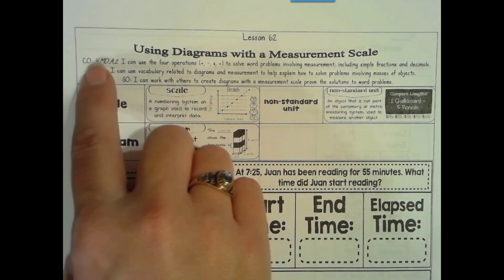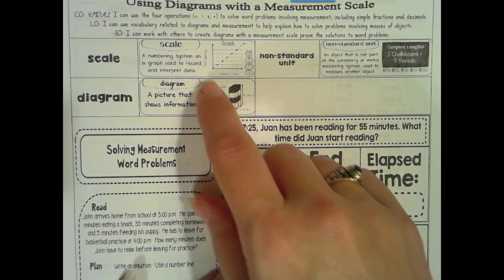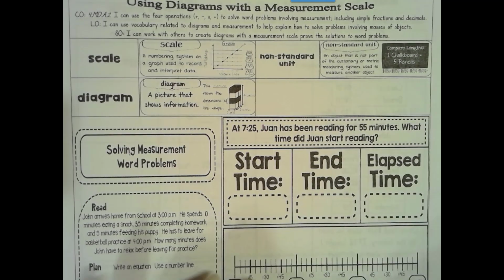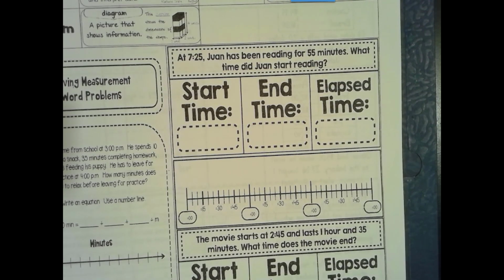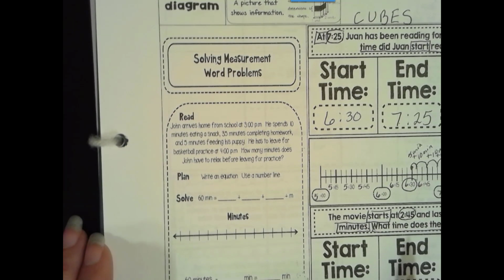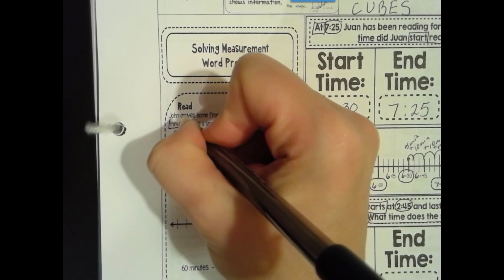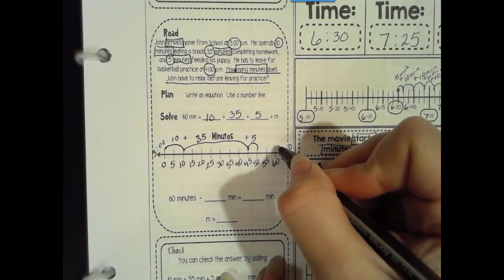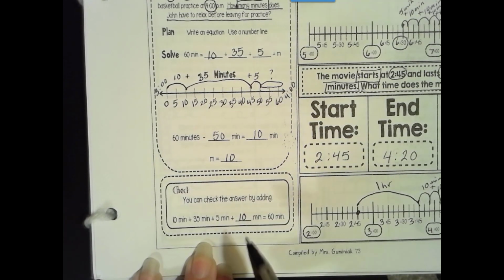Lesson 62 Part 1: Using Diagrams with a Measurement Scale